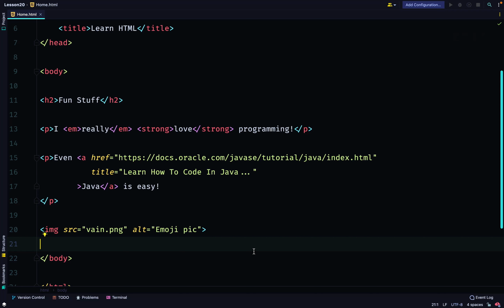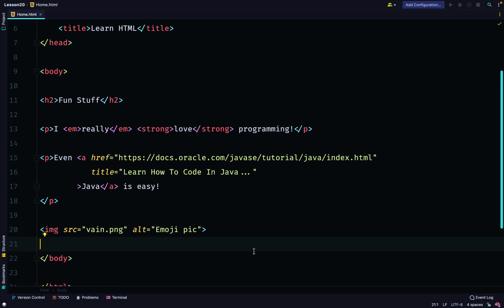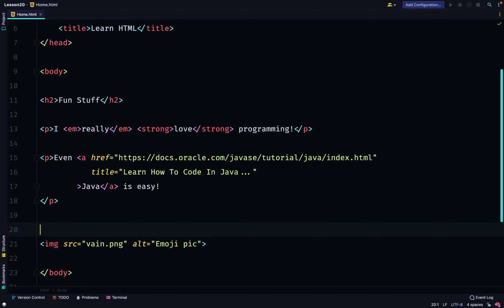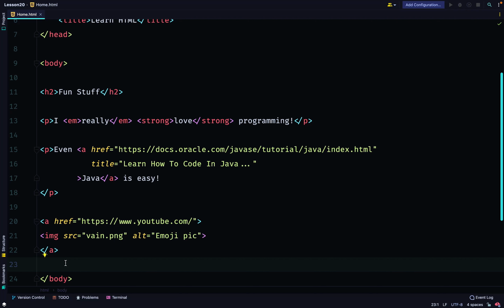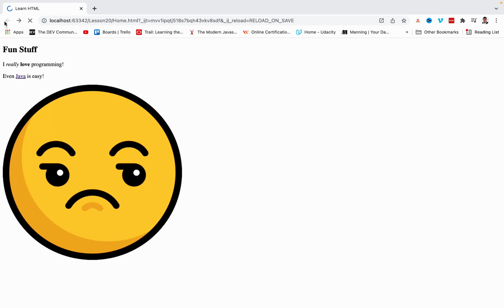#30 Block Level Links - The Web Dev's Toolkit: HTML, CSS, and JavaScript Comprehensive Course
"FrontEnd Course": Block level links are a powerful feature of HTML that allows you to turn an entire block of content into a clickable link. This can greatly enhance the user experience by making navigation more intuitive and accessible.

In this tutorial, we'll delve into the specifics of creating block level links in HTML. We'll show you how to wrap a block level element with an 'a' tag, discuss the benefits of this approach, and demonstrate how it impacts the layout and styling of your webpage. By the end of this video, you'll have a solid understanding of block level links in HTML and how to use them effectively in your web content.